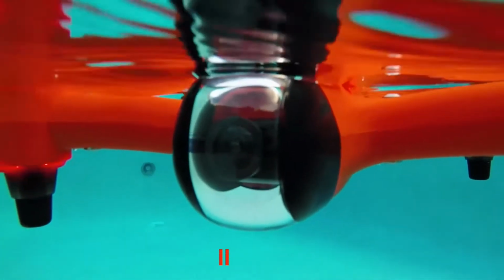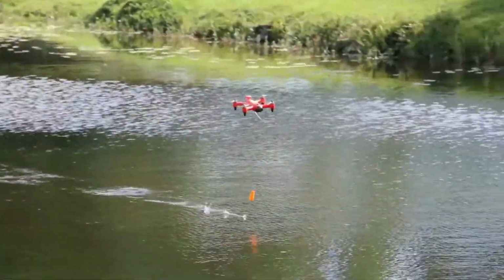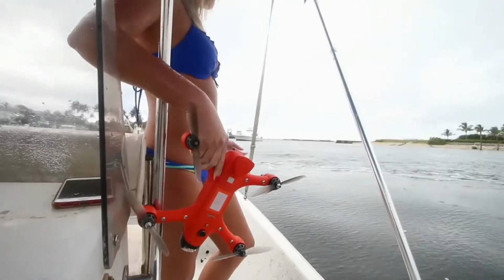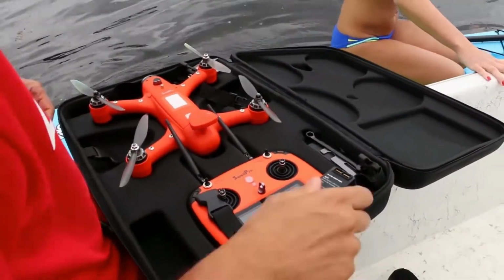New Underwater Gadgets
2.Turbo Ultra-Fast Underwater Sea Scooter

Amazon UK
Amazon US

5.Geneinno T1 underwater drone
Amazon US
Amazon CA

6.SwellPro Spry Waterproof Drone
Amazon UK
Amazon US